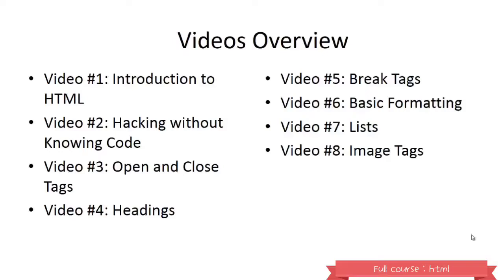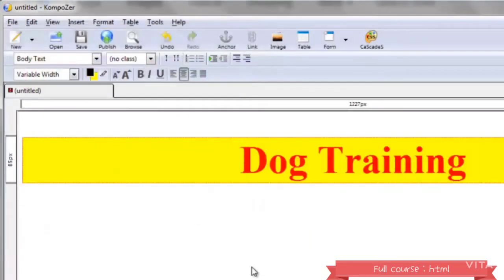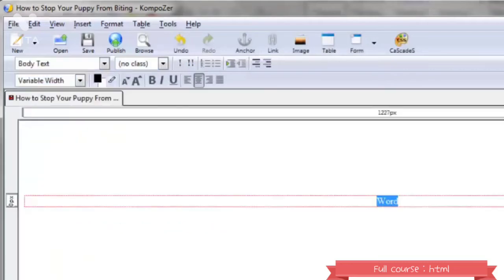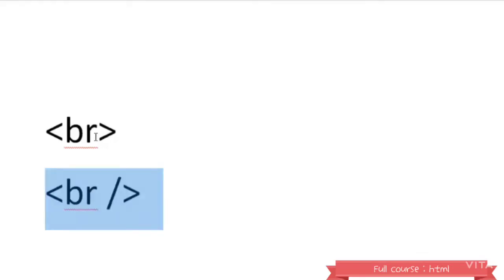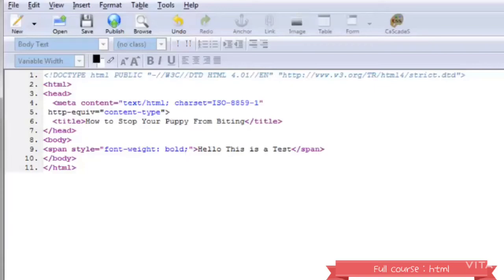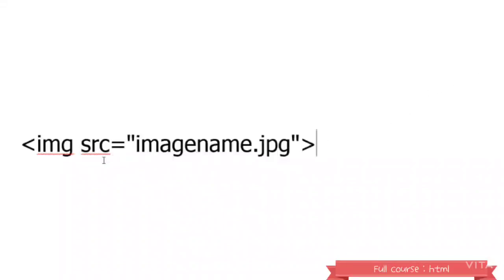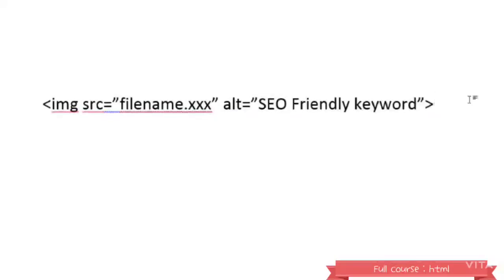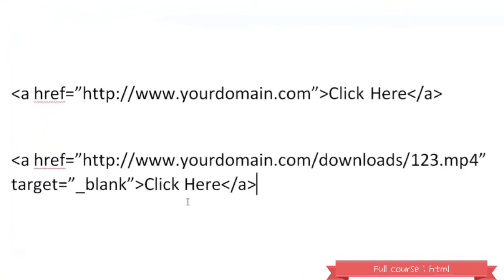SKill Courses html full course | website developer course